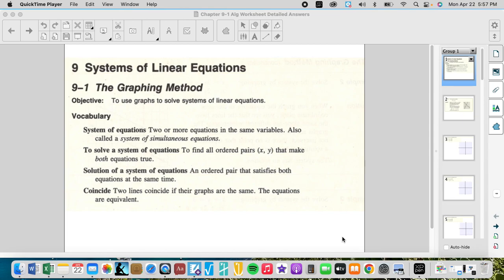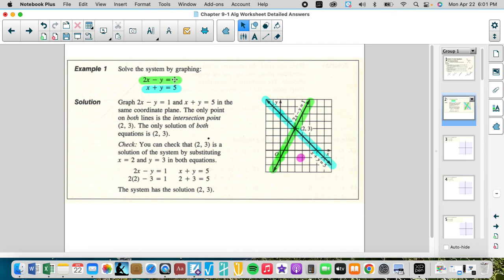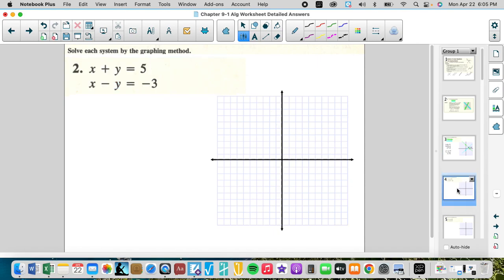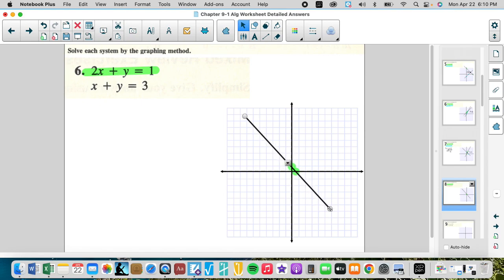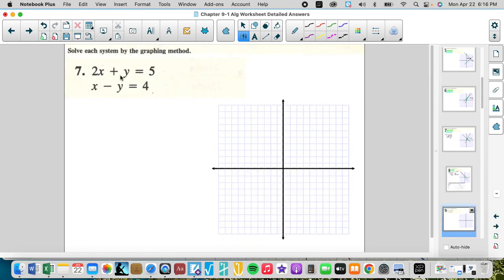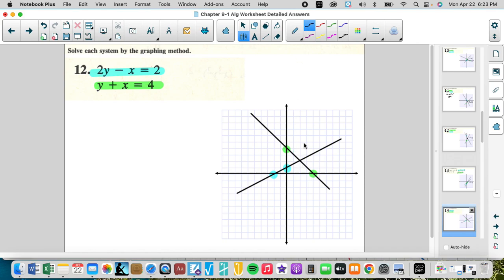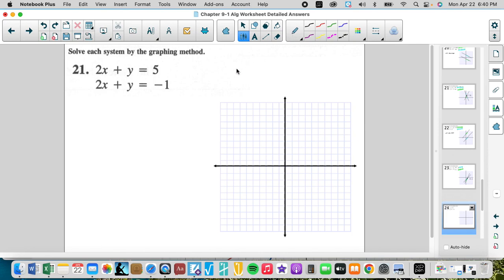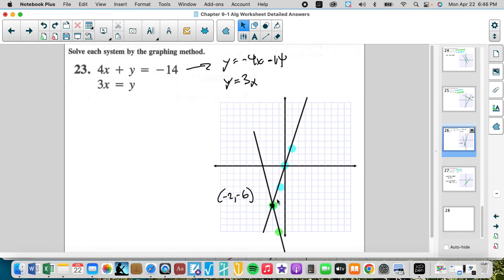Chapter 9-1 Alg (Solving Systems of Equations by Graphing)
McDougal Littell - Algebra
Structure and Method Book 1
Chapter 9-1 Solving Systems of Equations by Graphing